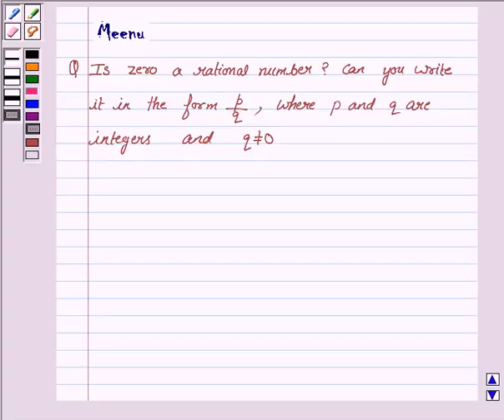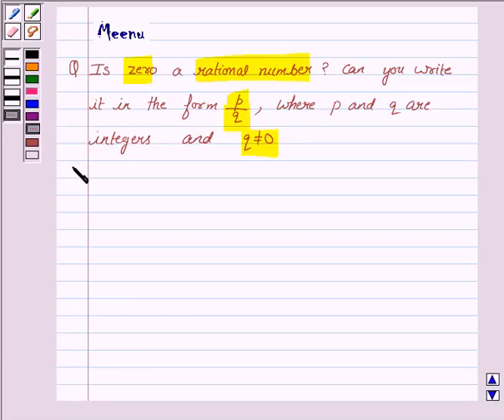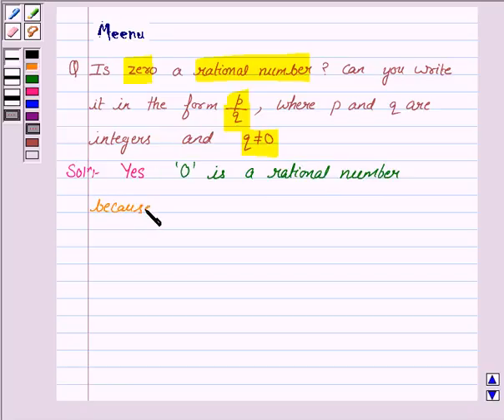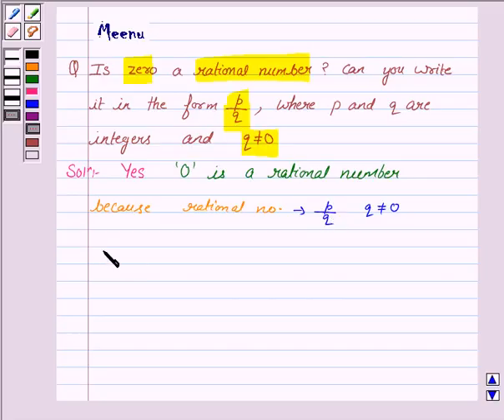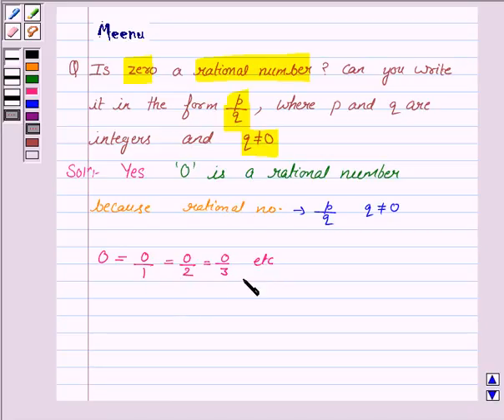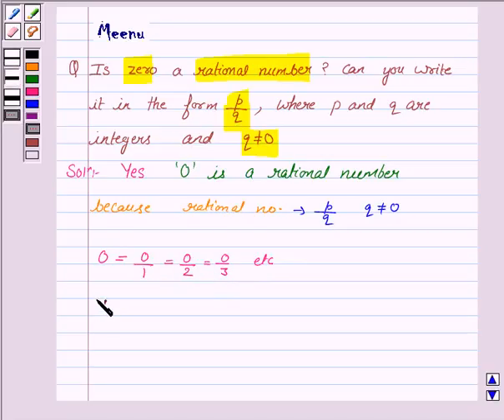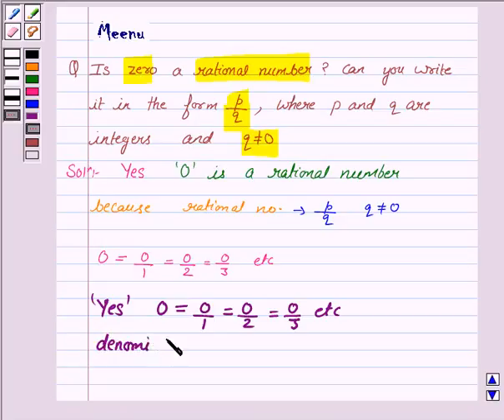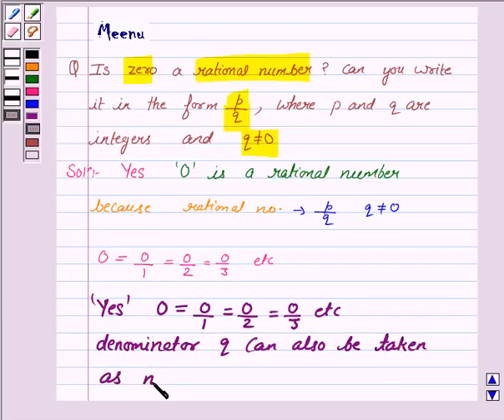Maths IX NCERT 1 1 1 1